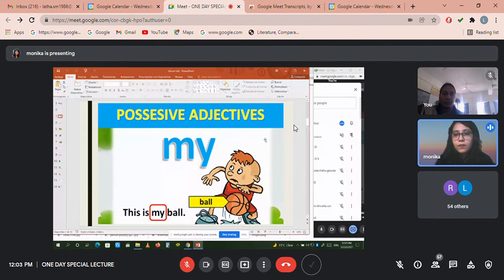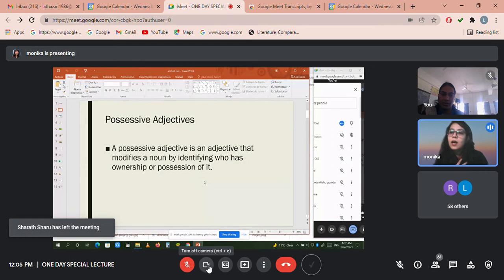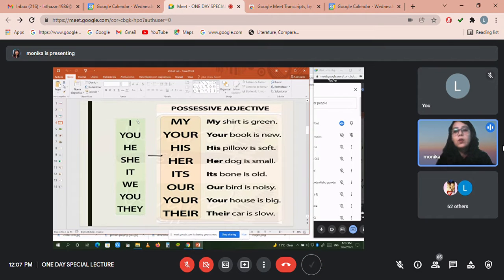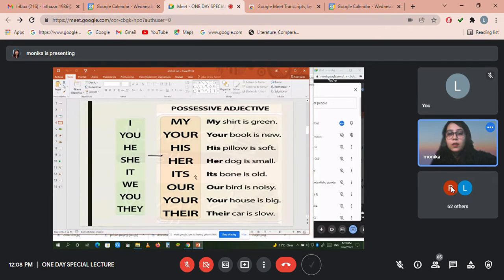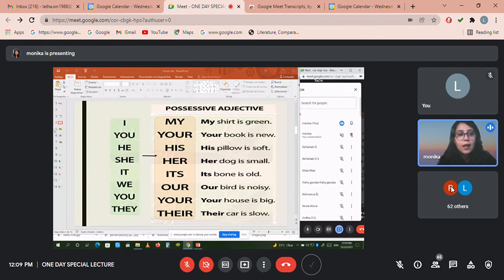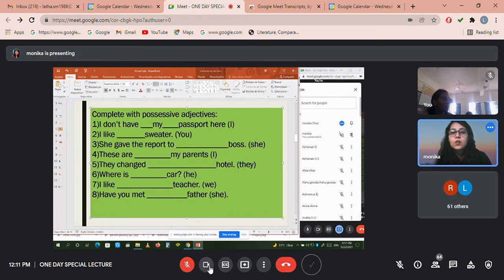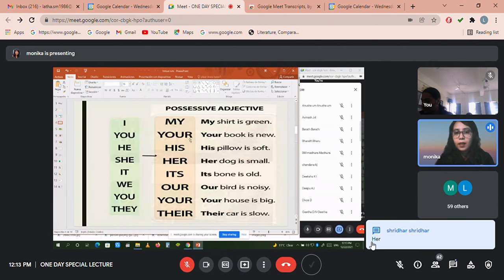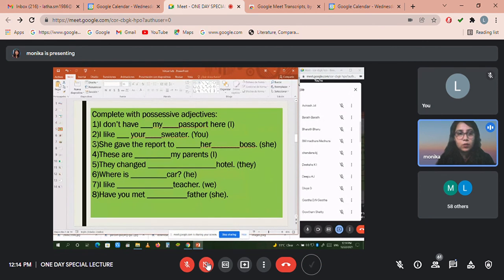ONE DAY SPECIAL LECTURE on possessive adjectives and possessive pronouns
one day virtual webinar on possessive adjectives and pronouns
organised by Department of English
govt First Grade college Javgal